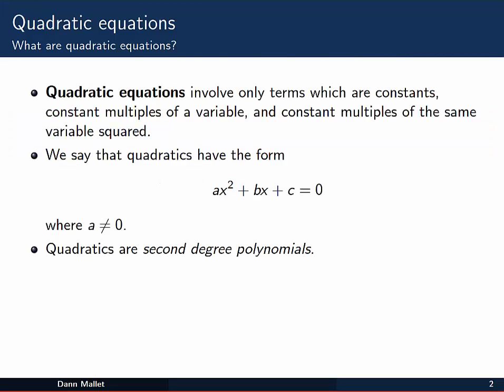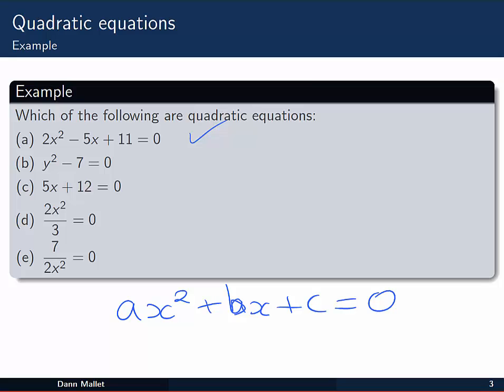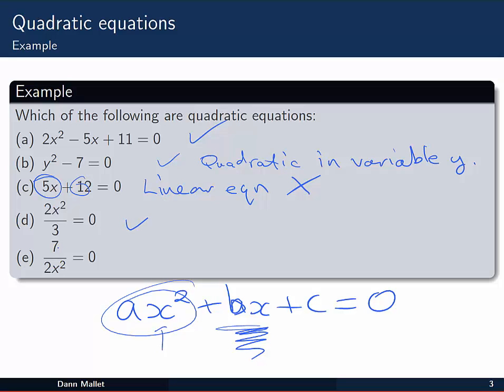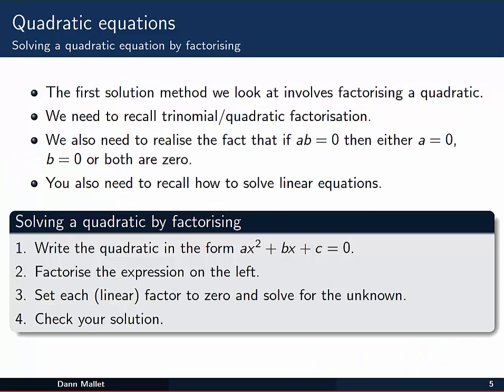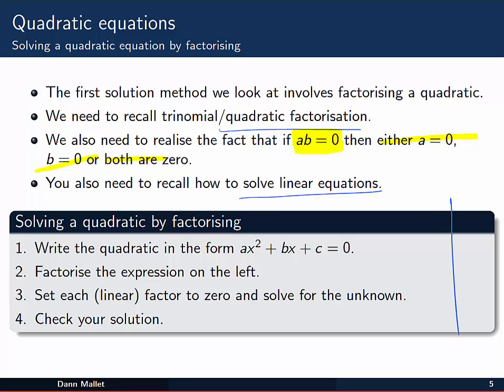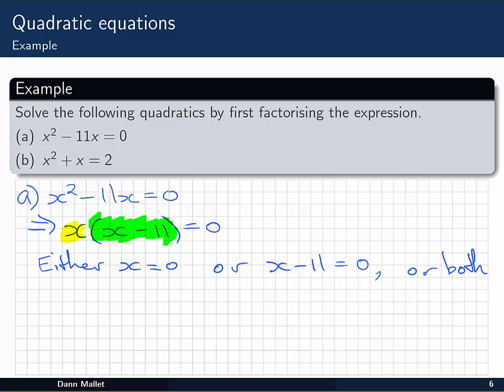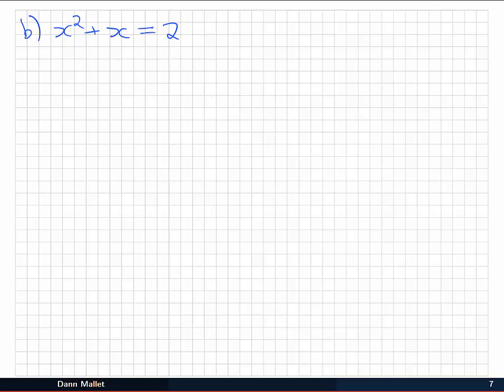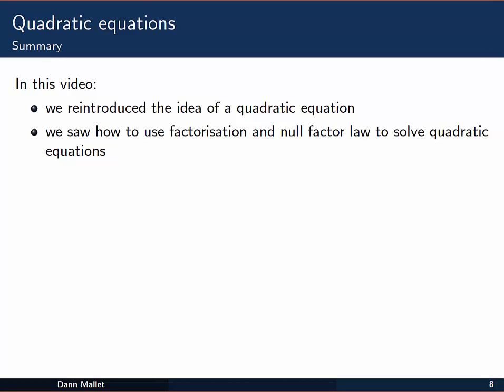Nonlinear functions - Quadratic equations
This video introduces the idea of a quadratic equation and how to solve one using factorisation of the quadratic.